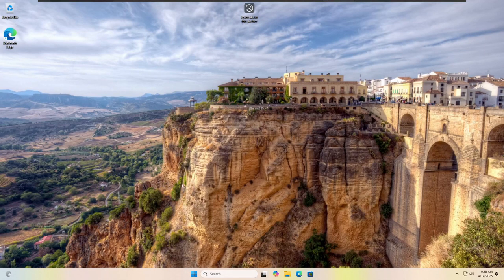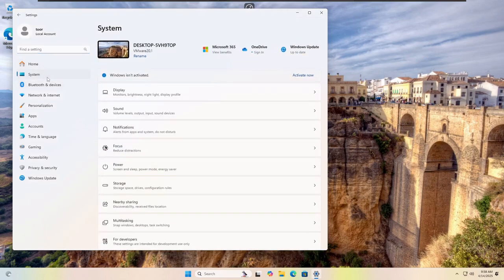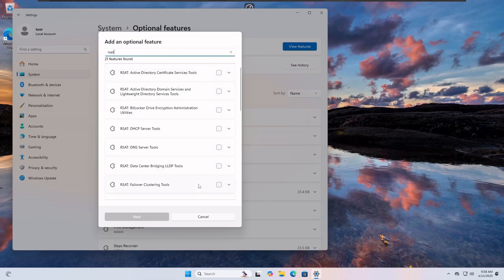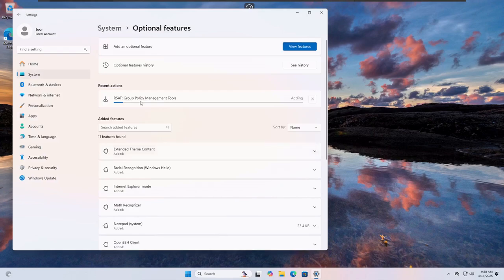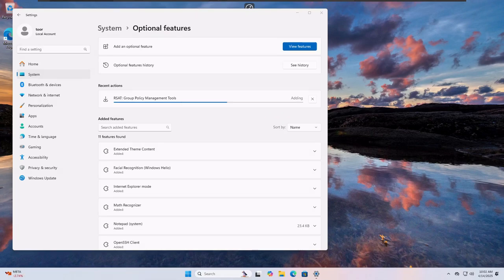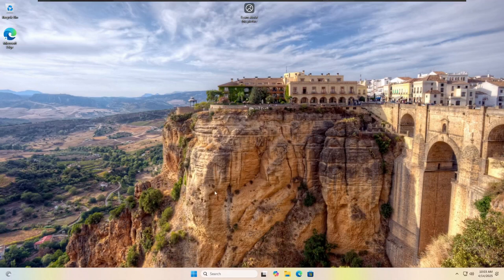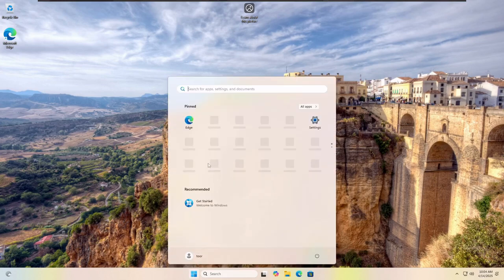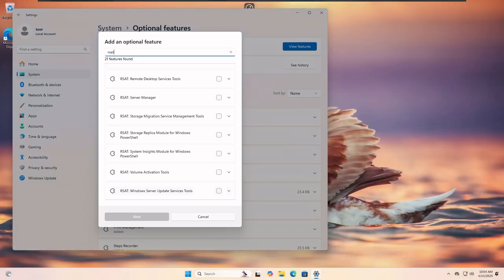How To Install RSAT Tools on 24H2/25H2 Windows 11 - Plan on Coffee or a Smoke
How to install the RSAT tools on Windows 11 24H2, unfortunately this is far slower than it ever was in the previous versions of windows. The total install time can push 30min on modern hardware windows 11.